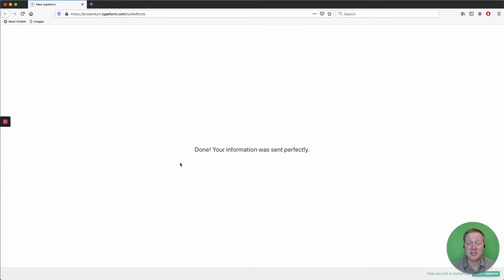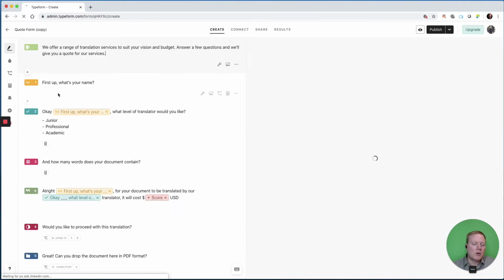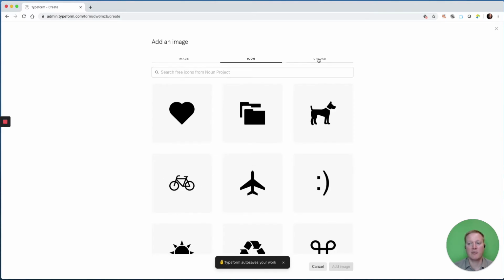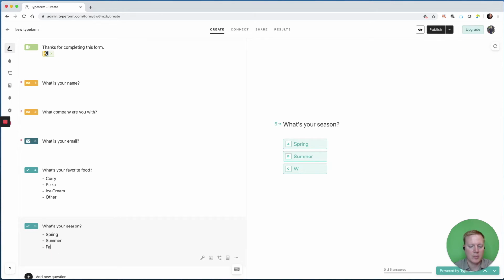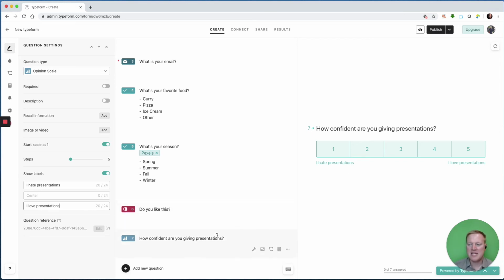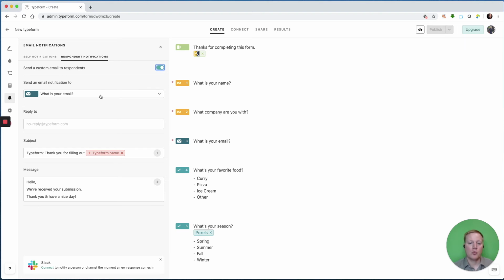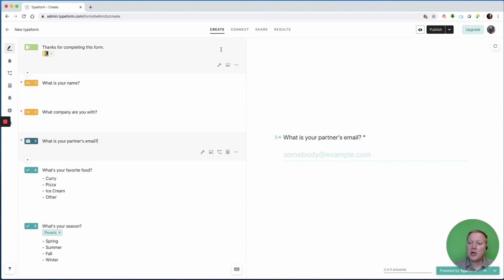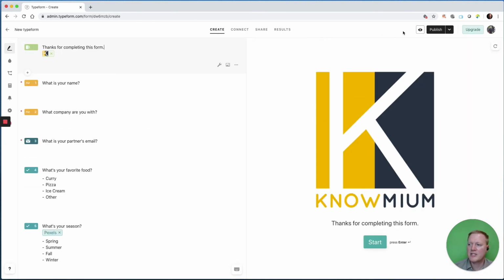Typeform: Interactive Forms and Surveys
Interactive forms, surveys, and polls.

has books, articles, online activities, and video guides.

1:59 Completed Typeform and User View
3:50 Creating a new Typeform
4:34 Using and customizing a Typeform Template
6:30 Creating a Typeform from Scratch and basic question features
11:12 Creating email replies to users
14:36 Connecting Typeform to other apps, sharing Typeforms, and result options